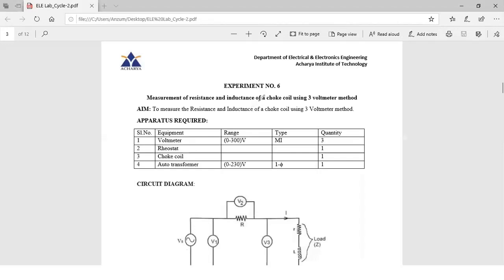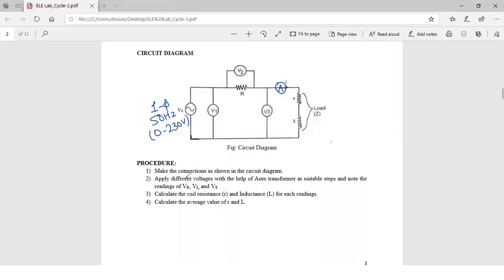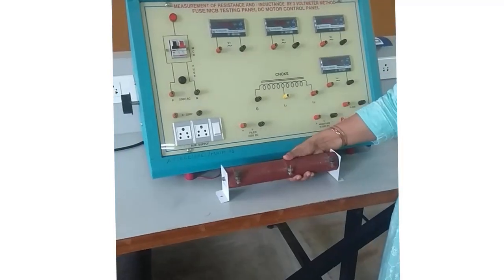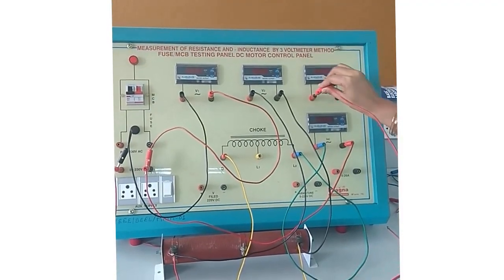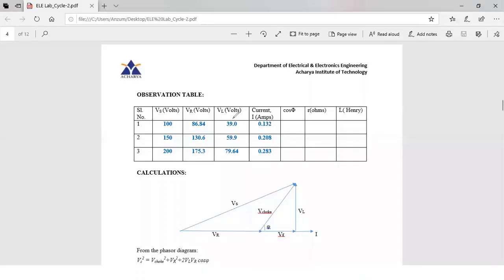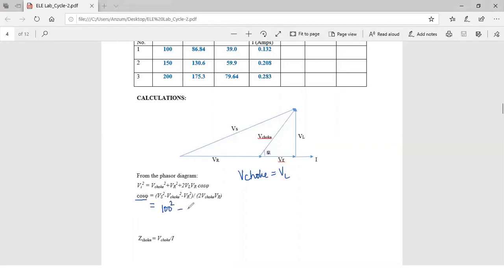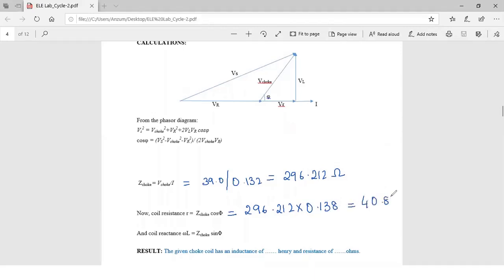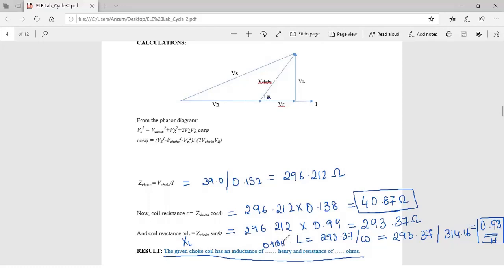Measurement of resistance and inductance of a choke coil using three voltmeter method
Hello everyone,

Here is the explanation of the Measurement of resistance and inductance of a choke coil using the three voltmeter method as prescribed by VTU.